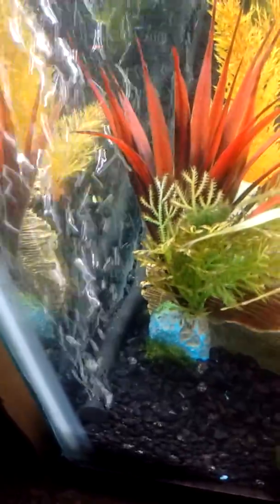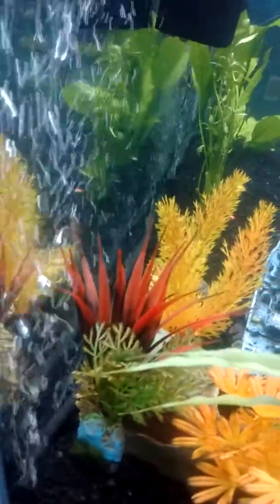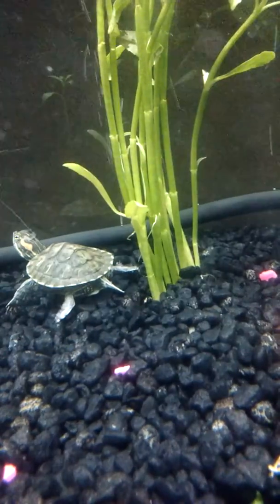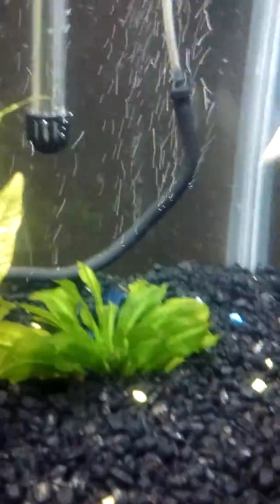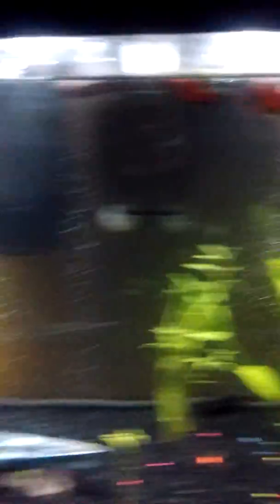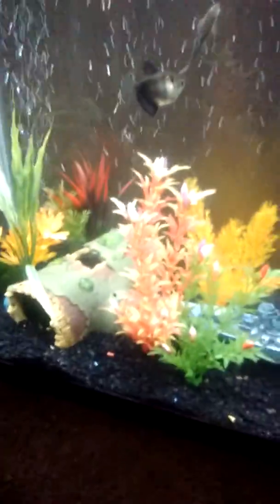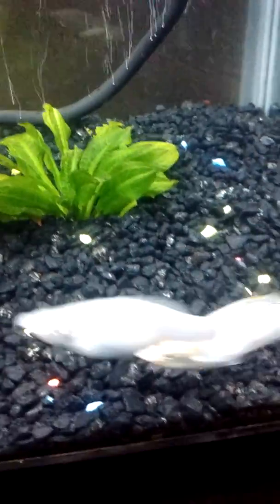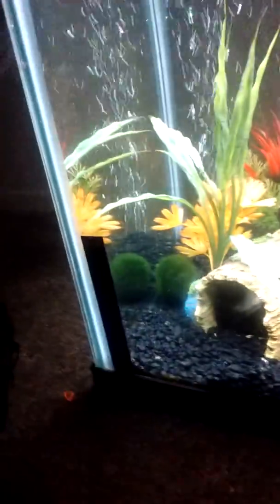My bubble wall cheap made